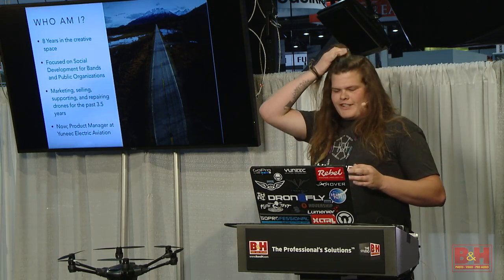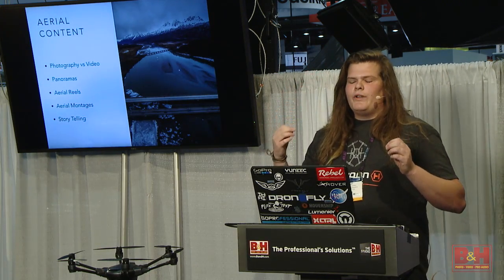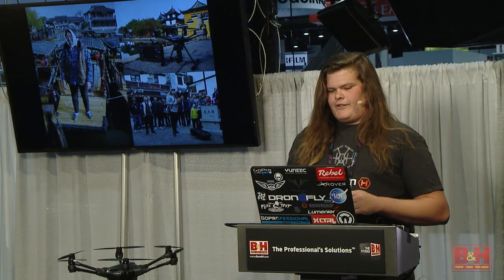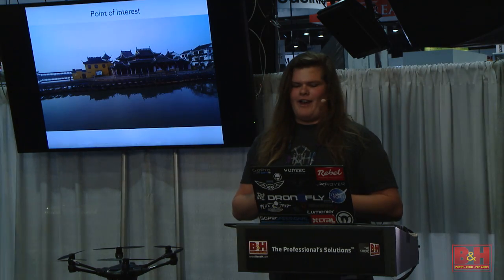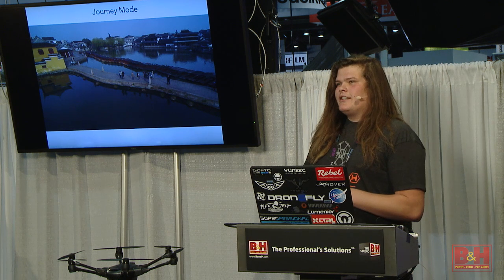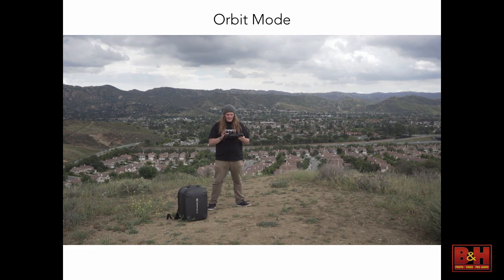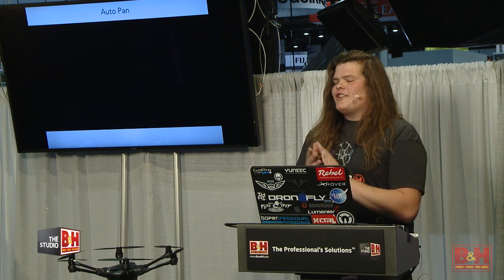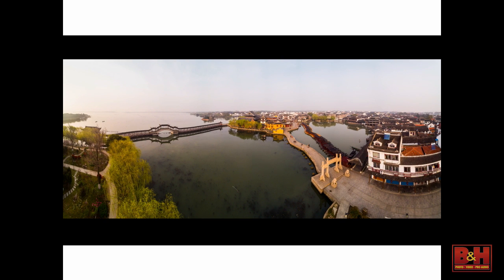NAB 2016: Yuneec Typhoon H: Unleashing Your Creativity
Live from NAB 2016, John Linney of Yuneec brings the brand new Typhoon H to the show floor and demonstrates the kind of powerful shots you can get with such a capable system.